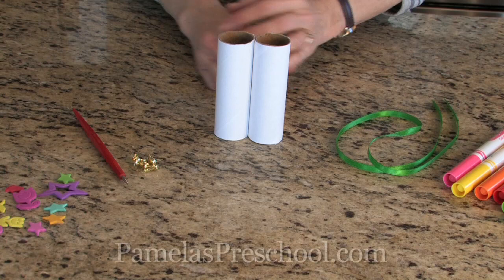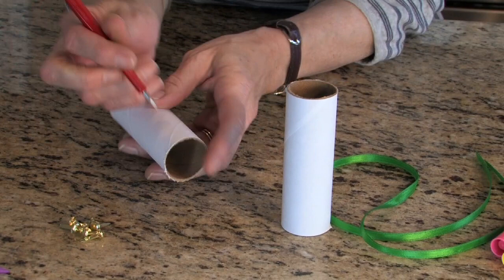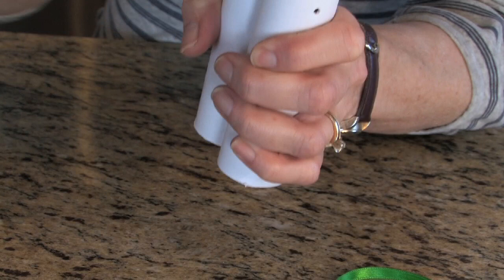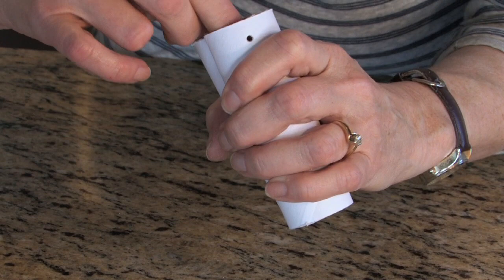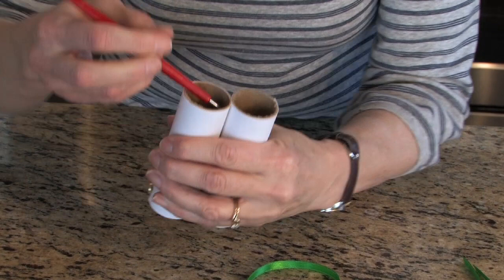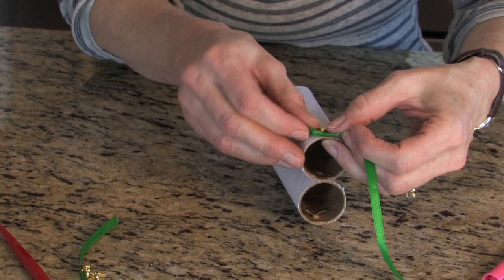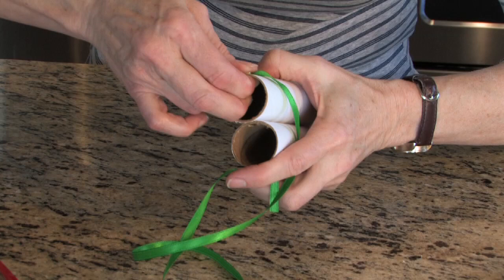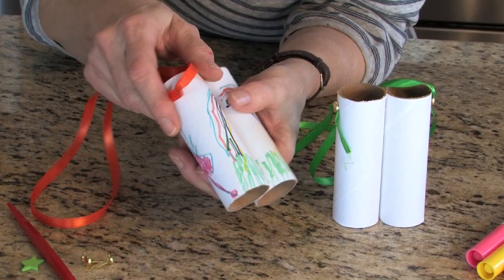Binoculars - Preschool Craft